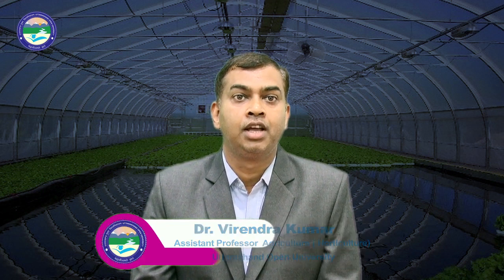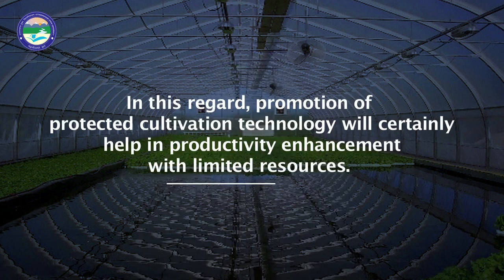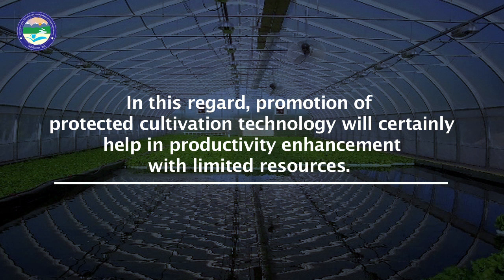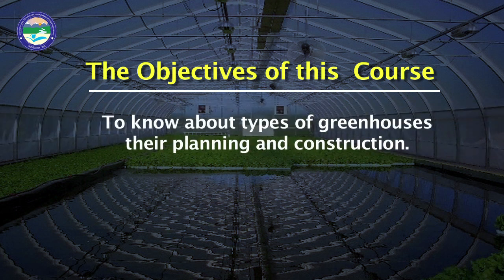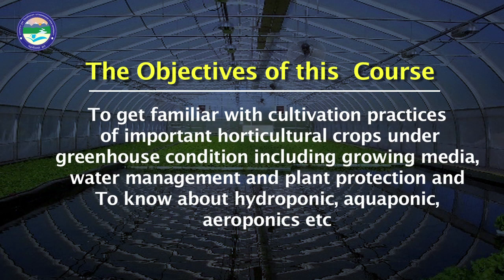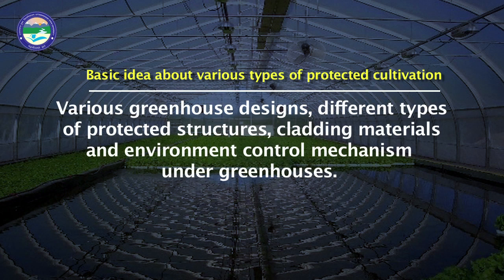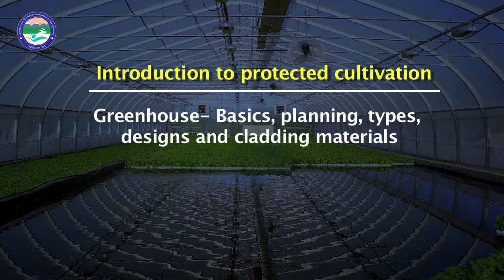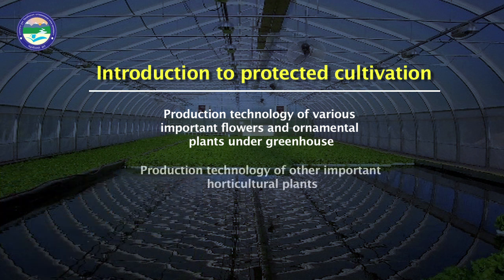Protected Cultivation of Horticultural Crops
By: Dr. Virendra Kumar (Deptt. of Agriculture)